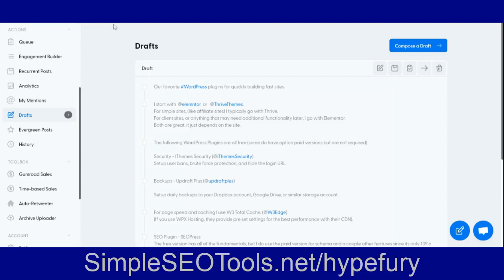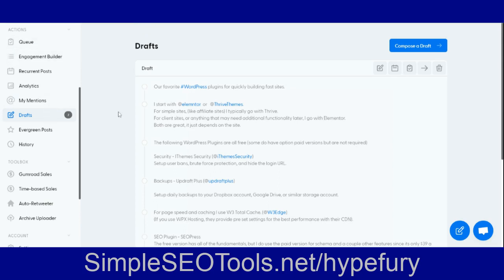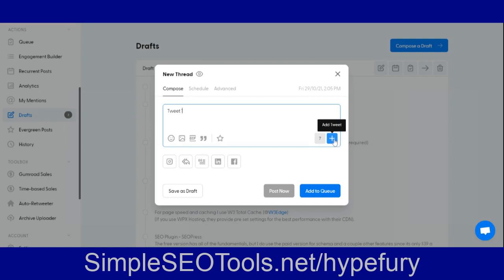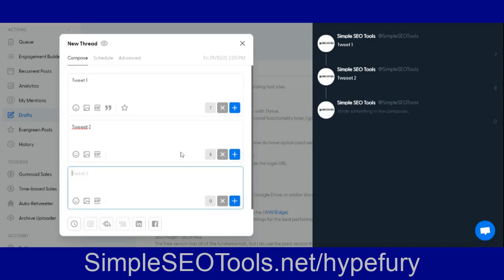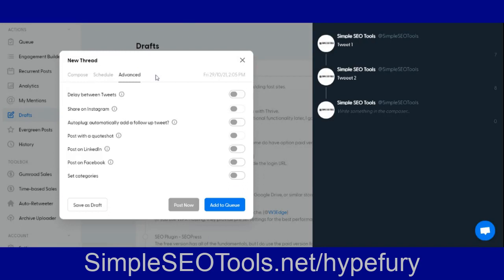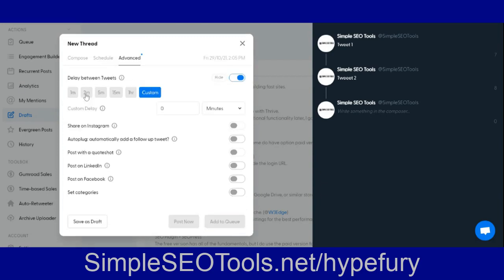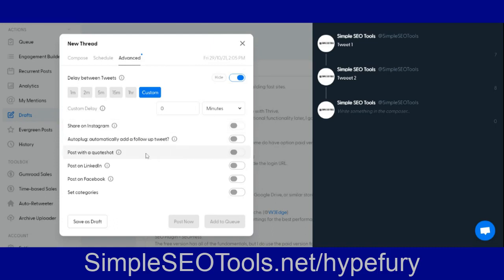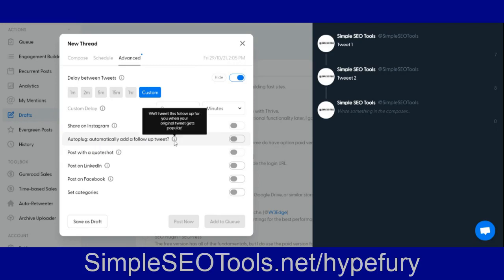How To Schedule A Twitter Thread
Free Way To Schedule Twitter Threads

This is the easiest and fastest way I have found to schedule out twitter threads in bulk.  You can also create drafts to edit and repost later.

HypeFury has some unique  features that have really boosted my engagement - from an average of 3% to over 10% on scheduled threads.

Start scheduling out your Twitter Threads today via HypeFury.  Its one of the best Twitter thread scheduling tools that have a free plan.

Learn more unique and current ways to drive web traffic at SimpleSEOTools.net.